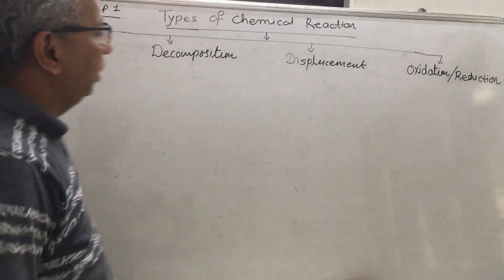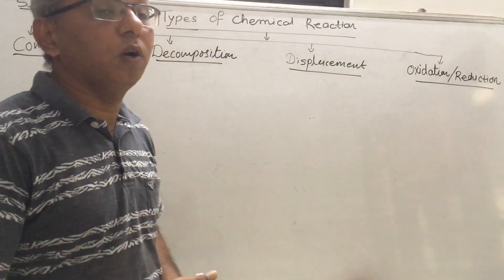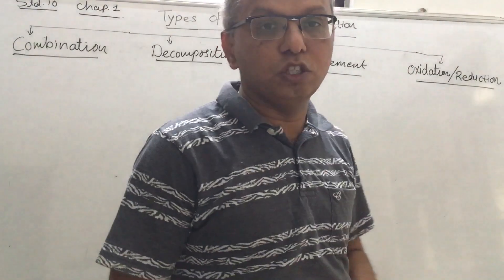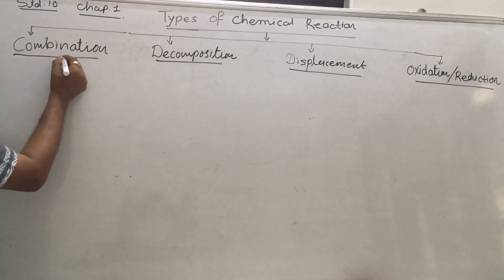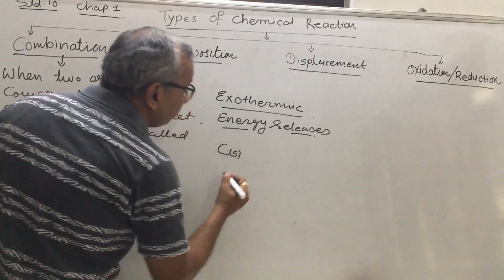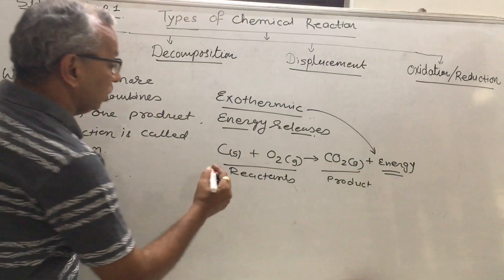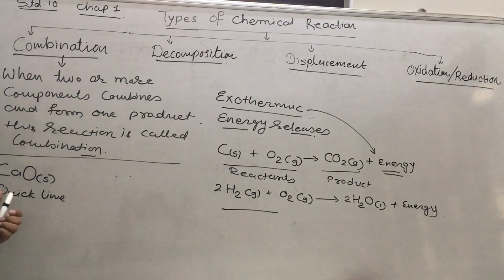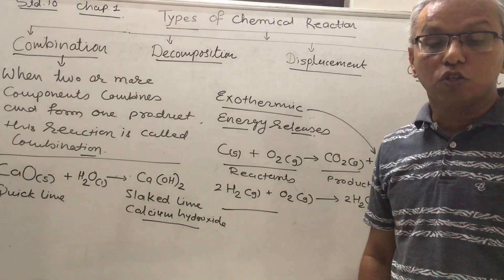Science class 10 chapter -1 chemical reactions and equations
Types of chemical reactions- combination reactions